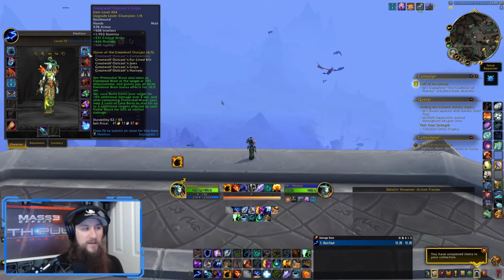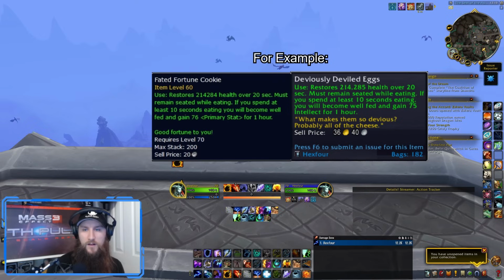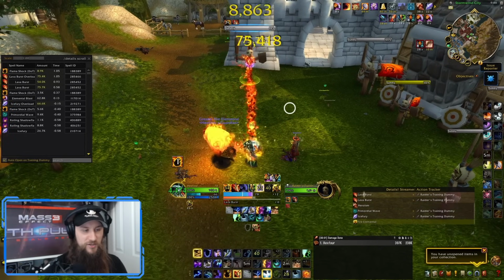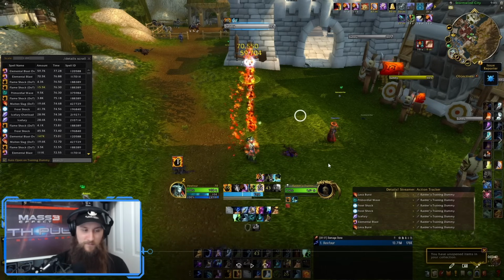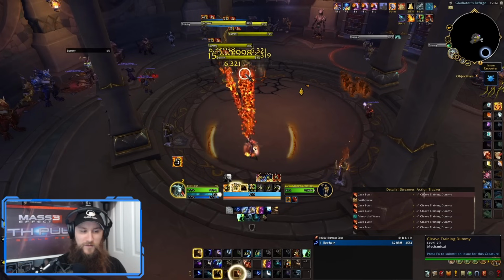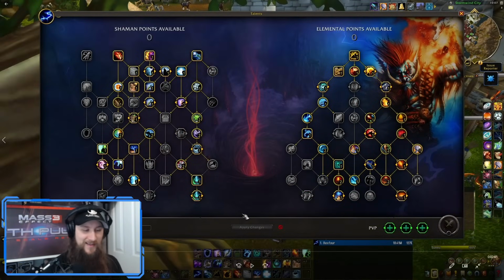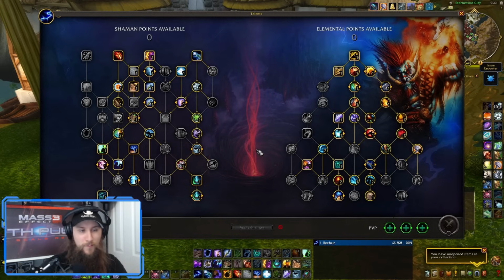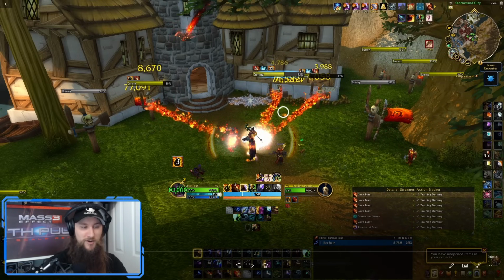Elemental Shaman Build and DPS Guide for Raid and M+ in 10.2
Simple guide to PvE builds for the elemental shaman in 10.2 of Dragonflight. I will be making raid boss and dungeon specific guides (hopefully) in the near future.

0:00 intro
1:05 what is the t31 tier set bonus?
3:17 stats
3:54 consumables
4:41 embellishments
5:20 Raid ST
11:06 M+ Build (AoE)
15:30 M+ Build (ST)
18:22 Council Build
23:52 closing thoughts